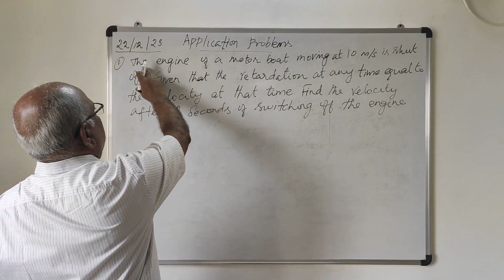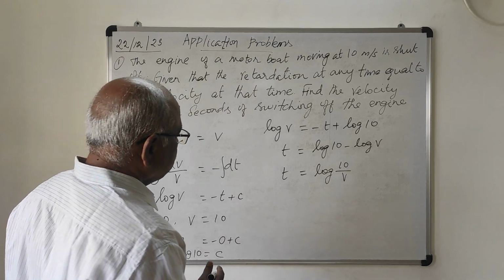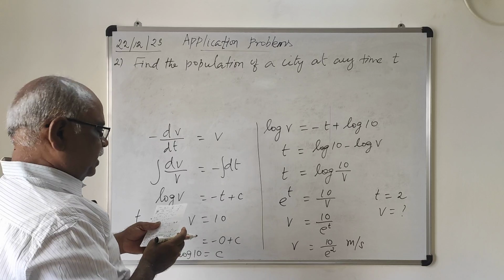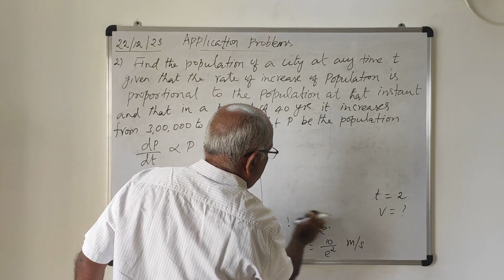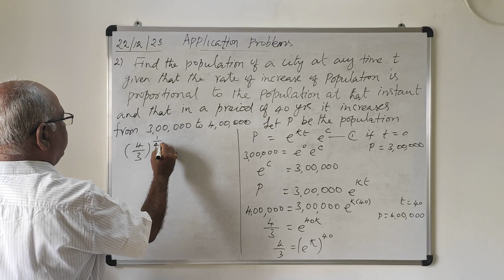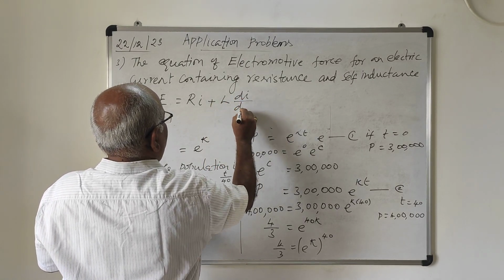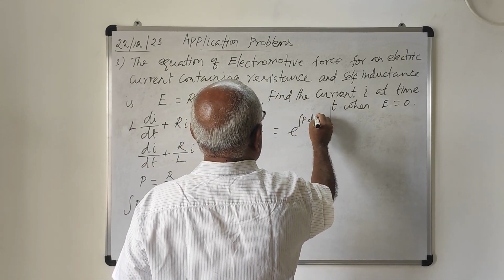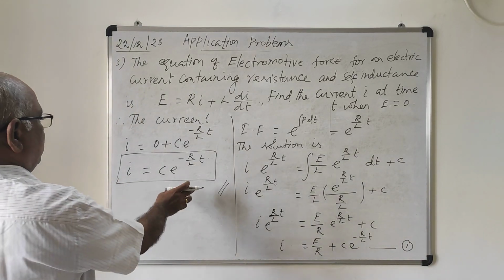XII Maths-EM V12 Application problems of linear differential equations.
In this video application problems using  linear differential equations  are solved.
     Using these problems population growth of a city and the maturity value of an amount deposited in a bank are determined.